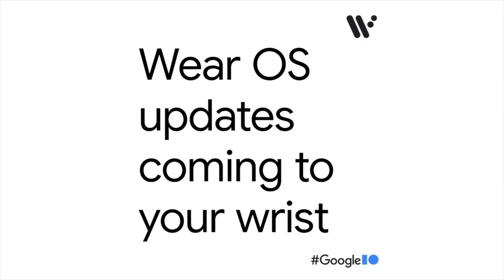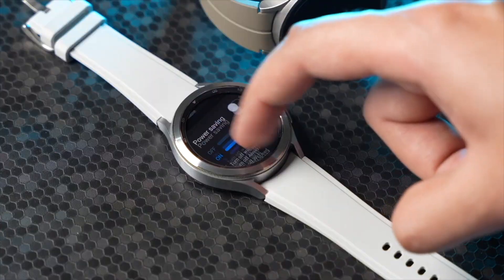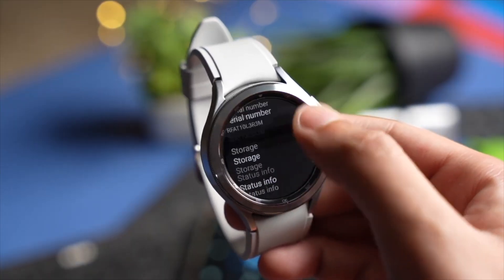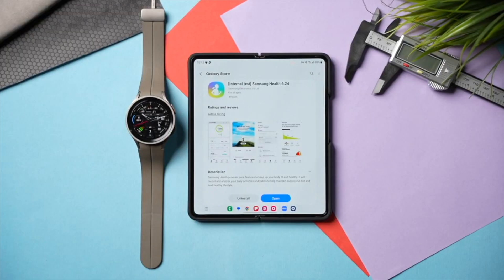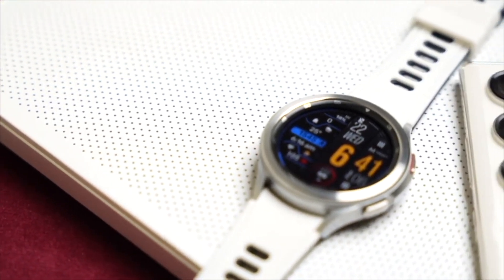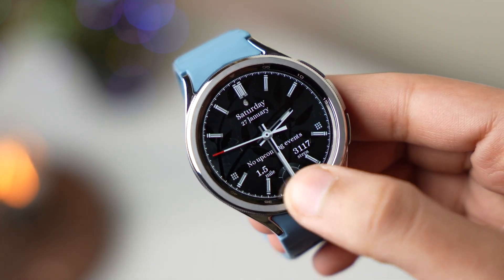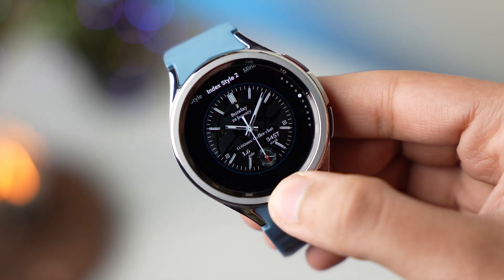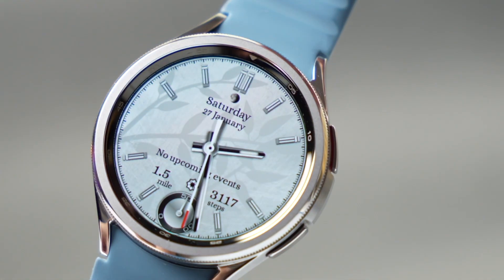Wear OS 5 Leaked? Plus Giveaway Of A Premium Watch Face Design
In this video I have shared some new details regarding upcoming Wear OS 5 that will be based on Android 14.

👉Yosash D370 (link for those who are interested to buy)